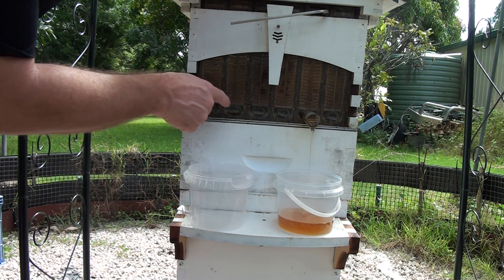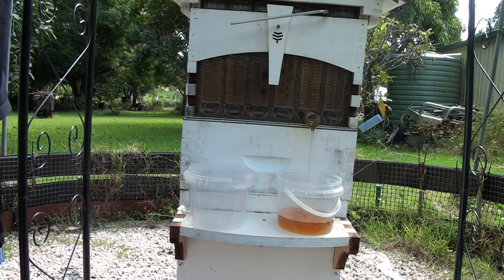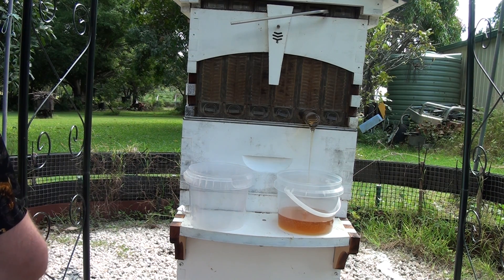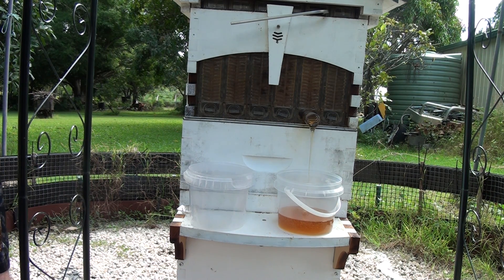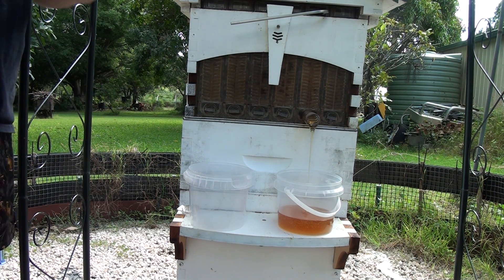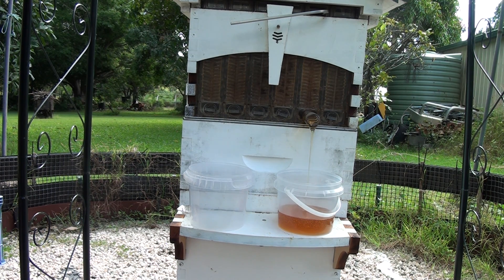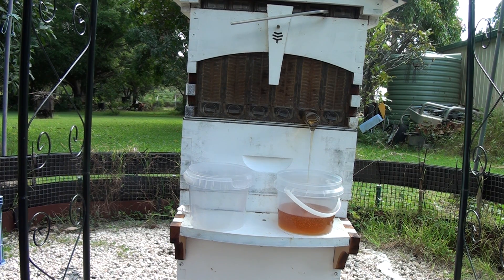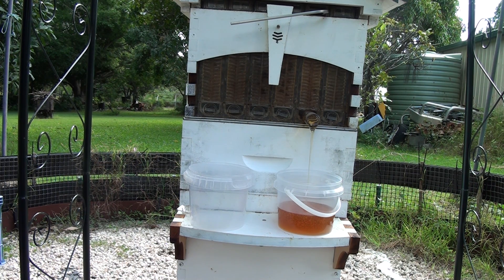18.04.22 Harvest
Harvesting two frames after inspecting the frames to check if they are ready to harvest, got 5.88kg from the frames. The frames had completely different honey in each frame! Another advantage of a Flow Hive allows for separate types of honey extraction from the hive!